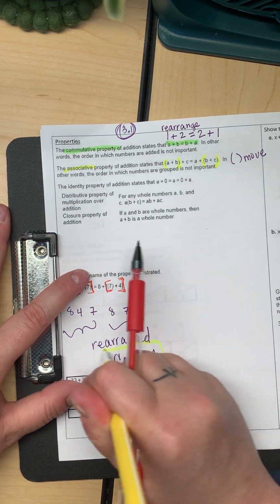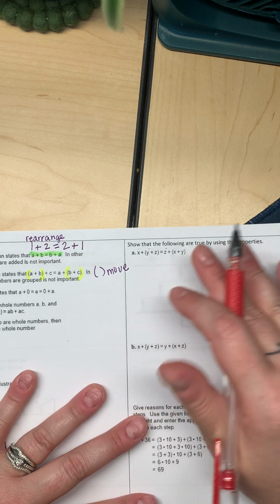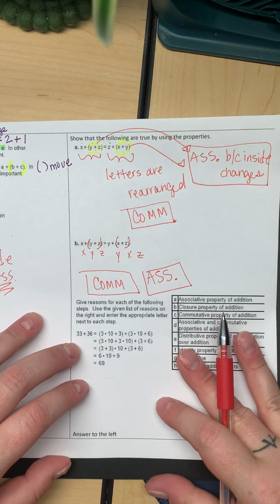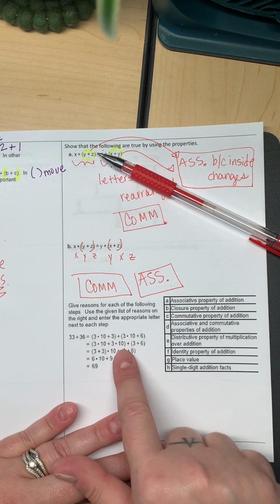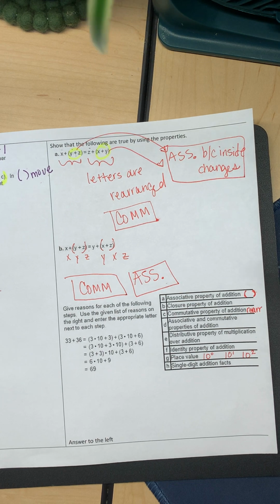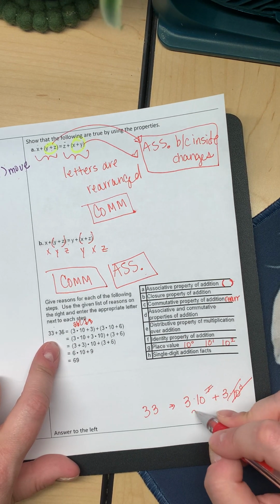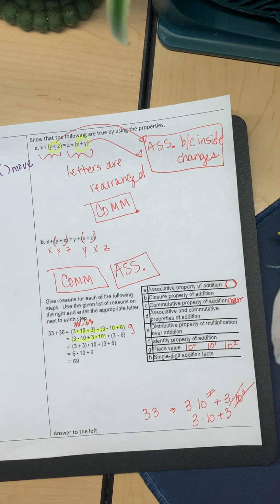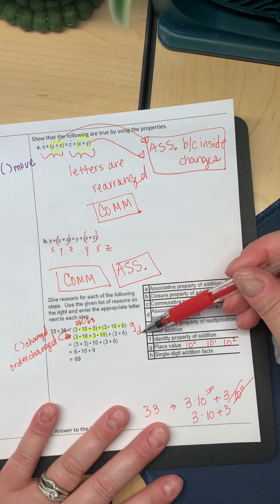3.1( properties, partial sums, lattice)